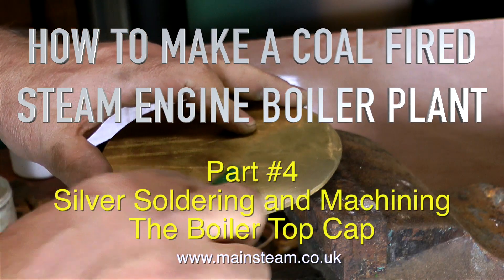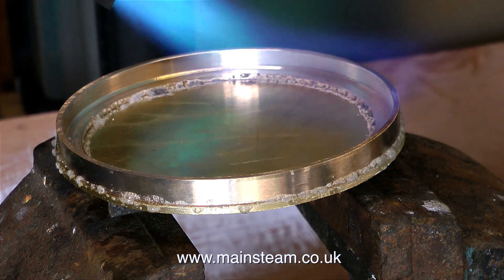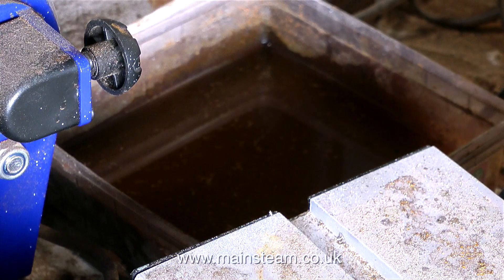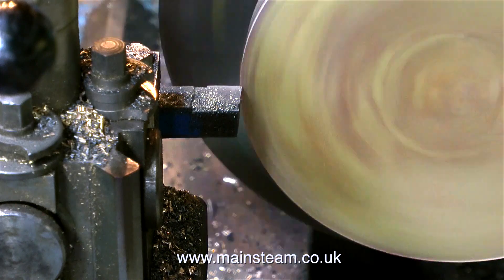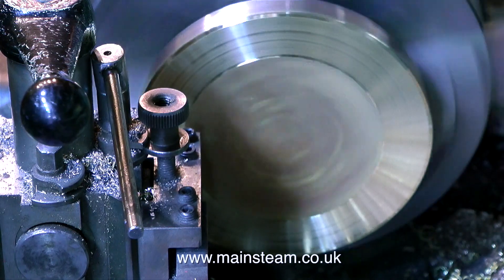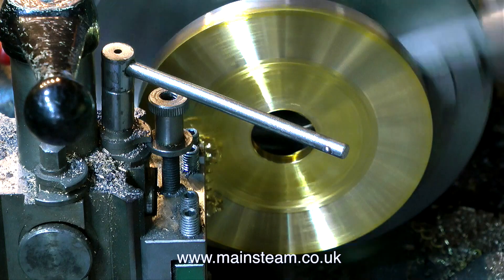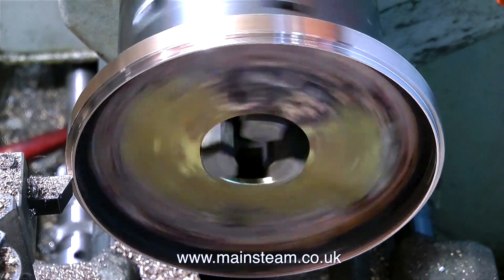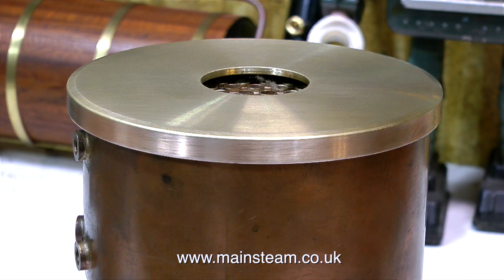HOW TO MAKE A COAL FIRED STEAM ENGINE BOILER PLANT - PART #4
THERE IS A FULL PLAYLIST LINK TO MY MODEL STEAM RELATED
. How To Make A Coal Fired Steam Engine Boiler Plant - Part #4 - Silver Soldering and machining the Top Cap.